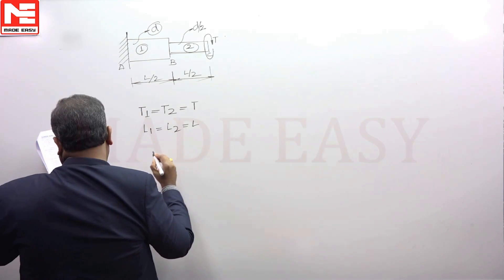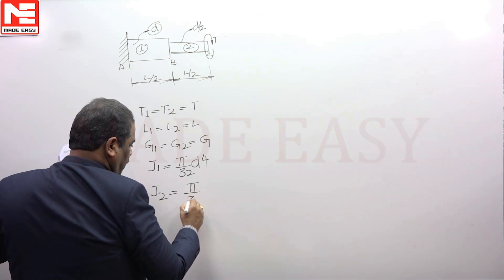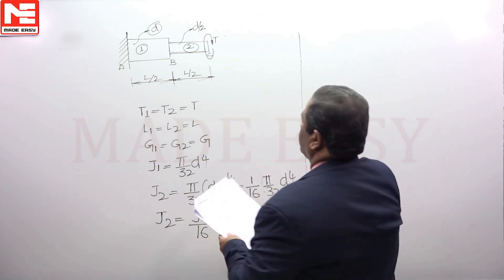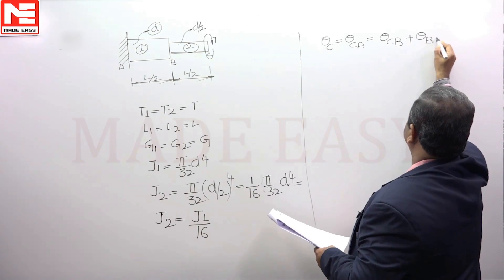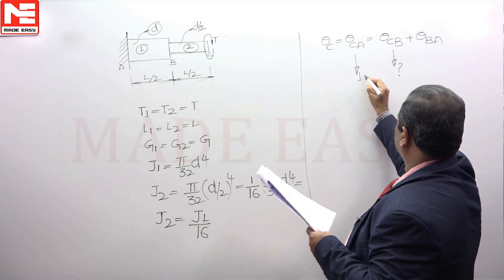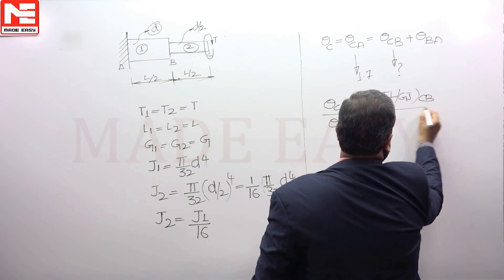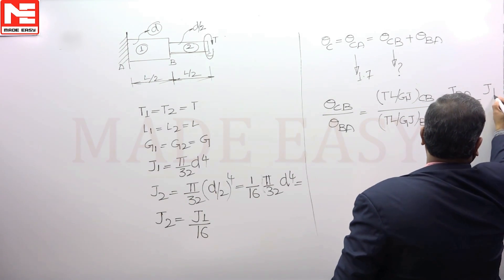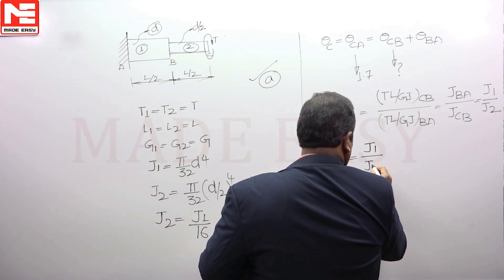Face GATE | Day 96 | 11th Jan | ME | Q. 02 | MADE EASY